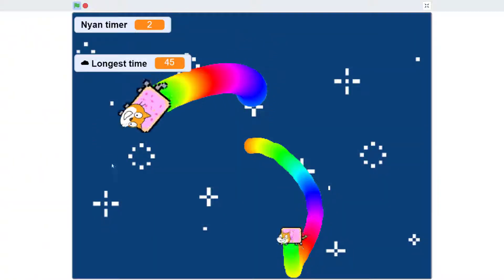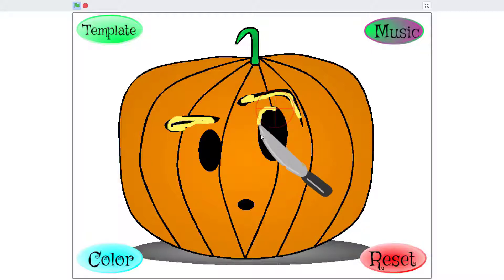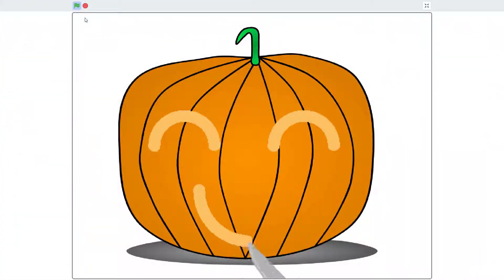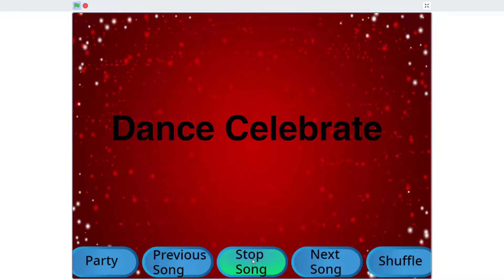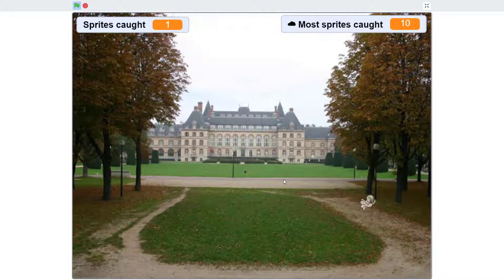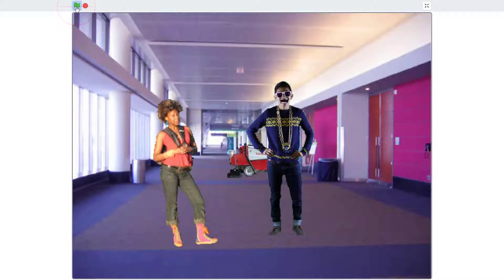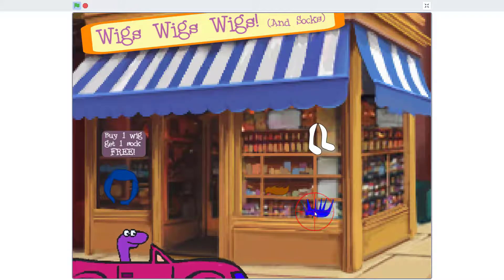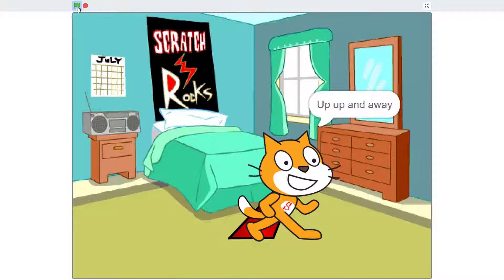Scratch (Grades 3+) Overview for Projects 21-30